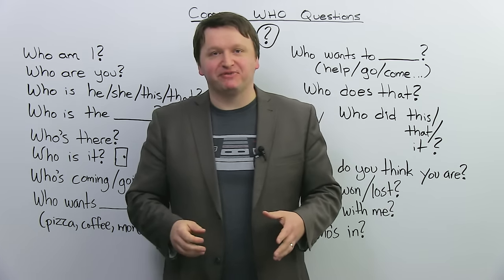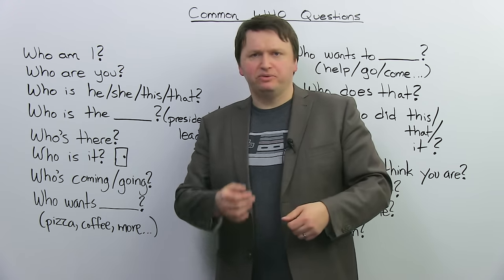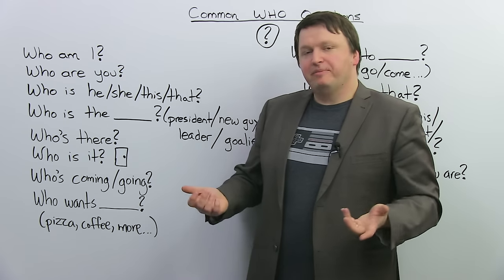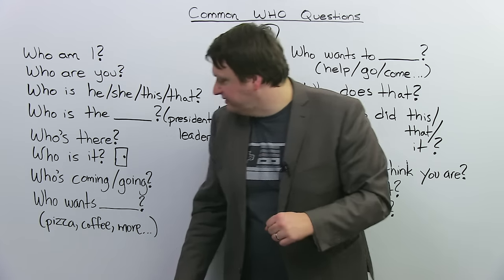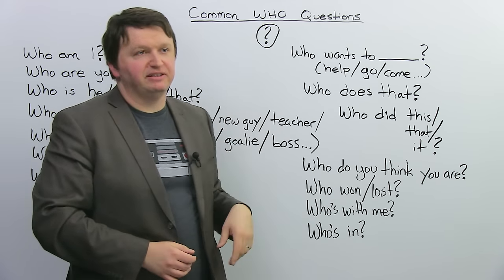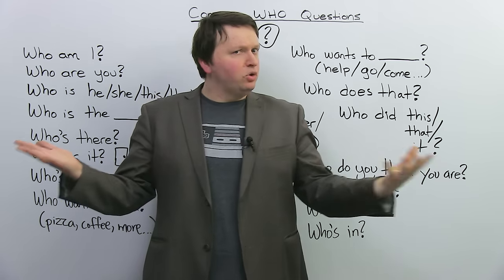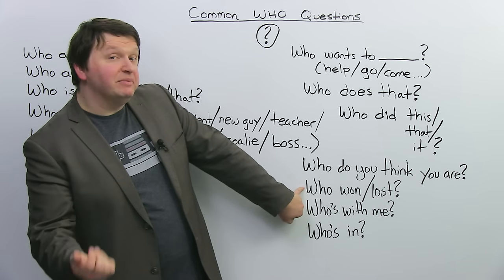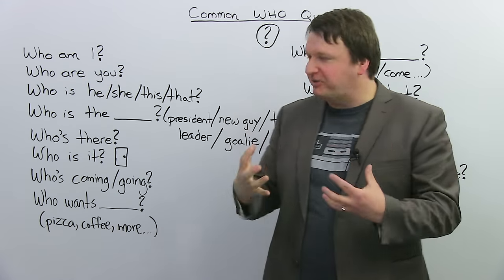15 Common WHO Questions in English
Do you have trouble with asking questions in English? In this essential lesson, I look at some of the most common questions using "who". The word "who" is most often used as a pronoun in English, and it represents a person or persons in a sentence. Here are some examples: "Who is it?", "Who's with me?", "Who's that?", "Who did that?", "Who won?" There are too many "who" questions to list here, so watch the video to learn many more. This useful lesson will help you gain confidence and fluency in English.

TRANSCRIPT

Hey, everyone. I'm Alex. Thanks for clicking, and welcome to this lesson on: "Common WHO Questions in English". That's right, today I am Dr. Who for you. Woo, woo, woo, woo. That was not too bad. Right? Okay. So, today, if you've watched the other videos on common questions, this is the one for "Who?" So, just like those videos, we're going to practice the pronunciation, the fluency, and the structure of these questions. So I don't want to waste any time. Let's begin.

First one, a very philosophical question: "Who am I?" Okay? So, this is also the title of a Jackie Chan movie, and it's also the title of another movie I think from the 2000s that's also action-based. So: Who am I? You know, if you're ever 16 years old, if you're 17, you're looking up at your ceiling while listening to whatever music kids listen to today, just: "Who am I?" You know? That's it. Just think about it.

And: "Who are you?" So, you know, if you meet someone for the first time or if you think someone is acting rudely, you can be like: "Who are you?" Okay? Or, like: "Who are you? I don't know you." Like: "Who are you?" Are you, like, her brother or her sister, or who are you? I don't know. All right?

And: "Hey. Who's he?", "Who's she?", "Who's this?", "Who's that?" Okay? So if you don't know someone and you're talking to a family member, a colleague, a friend, co-worker, and you want to know because you want to meet someone or you're curious about someone, and you can say: "Hey. Who is that?", "Who is she?", "Who is he?", "Who's this?" Okay?

All right, so these three because they're common, you know, they say: "Who am I?", "Who are you?", "Who is she?", "Who is he?", "Who is this?", "Who's that?" I said them very quickly, and now I want you to repeat them after me. So repeat after me: "Who am I?", "Who are you?", "Who's he?", "Who's she?", "Who's this?", "Who's that?" All right, very good.

Now, next, similar style of question: "Who is the _________?" Here, you have many possibilities, many different titles that you can use in this question. So: "Who's the president?" If you... If you're travelling to a new country and you don't know about the political system or the political leaders, or you're just curious about the political leader in a country or a place, you can say: "Who's the prime minister there?", "Who's the president?", "Who's the new guy?" or "the new girl", right? So, if you're working in a company and someone new comes in, and maybe you never met them before, very common question: "Hey. Who's the new guy?", "Who's the new girl?" Like, where...? Where did they come from? Okay?

"Who's the teacher?" So you're taking a class in university and you're looking at the name of the class, and you're like: "Oh, this sounds interesting. Who's the teacher? Who teaches that class?" Okay? "Who's the leader?", "Who's the goalie?" Right? So if you're trying to gamble and make a bet on a team, and you want to know, you know, in hockey or in soccer/football, depending on where you're from, you want to know: "Hey. Who's the goalie for that team? Who's in net? Who's blocking the shots?" Because if it's someone who's bad, then maybe I will bet on the other team.

Or: "Who's the boss?" This is only a reference. I only put this here to reference a 1990's TV show with Tony Danza, and I don't remember the actress' name in the show. She was Angela. Who's the Boss? Anyone? If you're like under 25, you probably don't know. I'm sorry.

Okay, and next, I drew a door. Very common question if someone knocks on your door: "Who's there?", "Who is it?" Okay? So, again, you can also say, you know: "Who's there?" or "Who is it?" if you hear someone in a room and you thought you were alone, you can say, like: "Who's there?" Also very common in horror movies or thrillers, like: "Who is it? Who's there?" Okay?

Next: "Who's coming?" or "Who's going?" So, you know, your friend is having a birthday party and you want to know about how many people will be there or who will be there, so you can ask: "Who's coming?" or "Who's going? Who's going to the party?" Okay? All right.

Now, let's go back a little bit and repeat these with me. So we'll do three and three. "Who's there?", "Who is it?", "Who's coming?", "Who's going?" Okay?